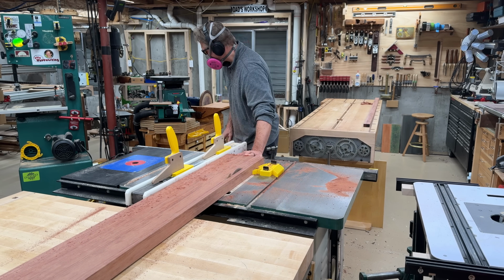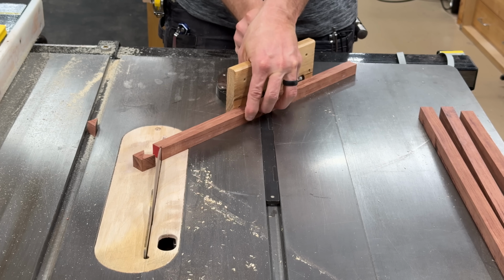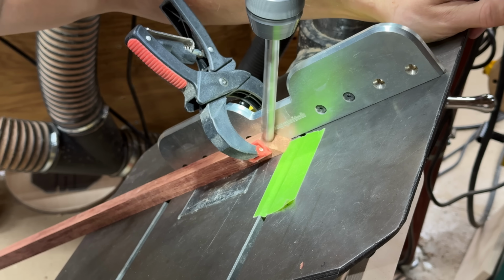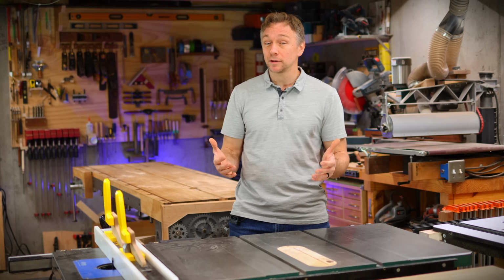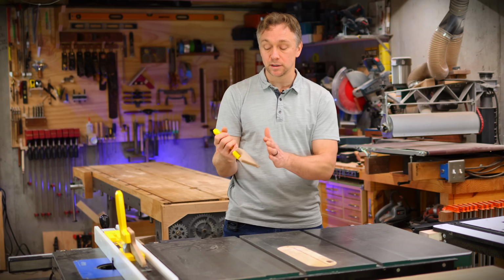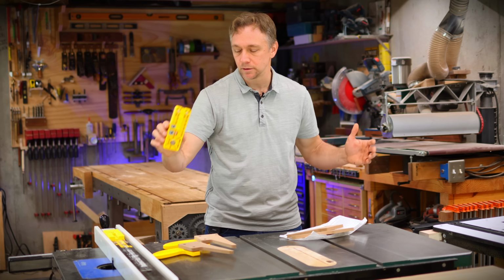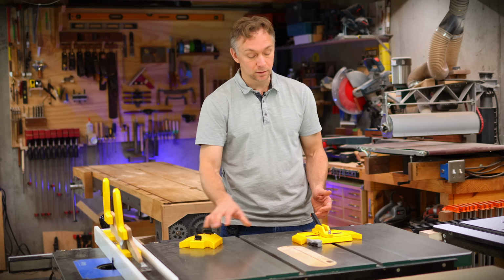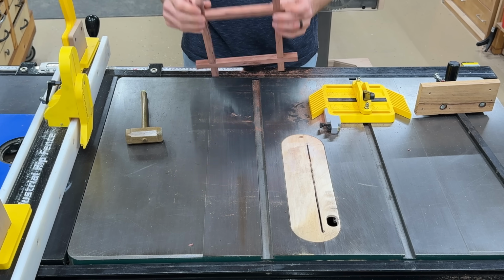Why I Left My Dream Job & How It Changed My Business!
This is the full story of why I resigned from my role as VP of Maker Products at Magswitch, what that means for my company, Inclined, and how our two businesses will continue to collaborate!

🚨 Black Friday Sale Alert!

BF2024

Magswitch Products (Featured in Video)

Twin Turbo Vises (Deeply Discounted Add-Ons)

The 3 Twin Turbo Vises in particular have add-ons that are deeply discounted:

⏱️ TIMESTAMPS:

00:00 - Starting the journey of going full time

00:59 - Why I left Magswitch (My dream job)

02:20 - InKleined and Magswitch on good terms! (Collaboration, Manufacturing, and Consulting)

03:00 - Inkleind is now a Magswitch dealer!

04:27 - Magswitch safer push block and accessory

06:03 - Magswitch Cam lock featherboard and bump foot upgrade

07:44 - Bump foot for miter gauge cuts and stop for batch cutting slots

08:22 - Finishing the conference display bench